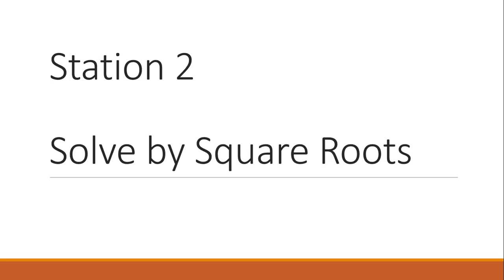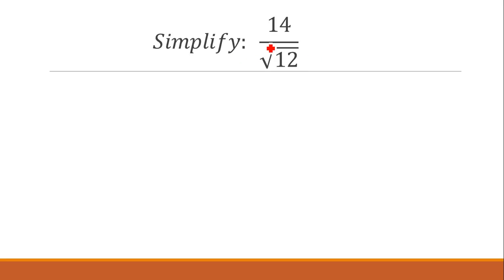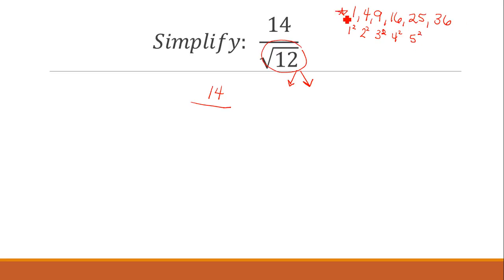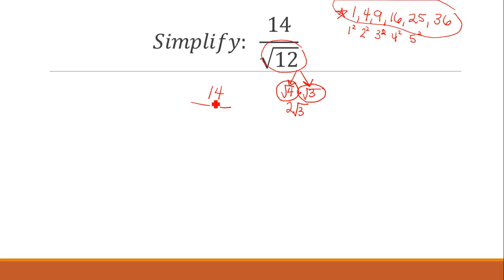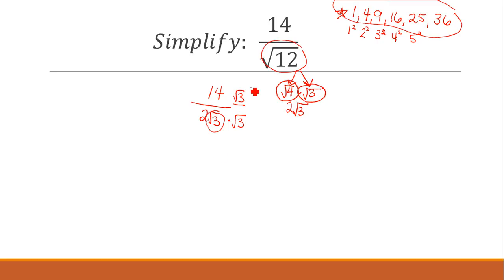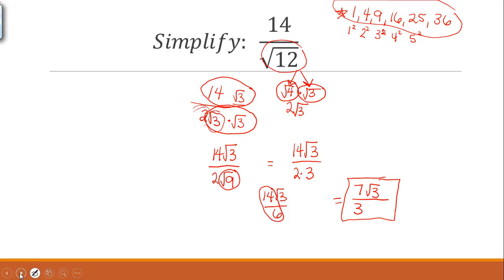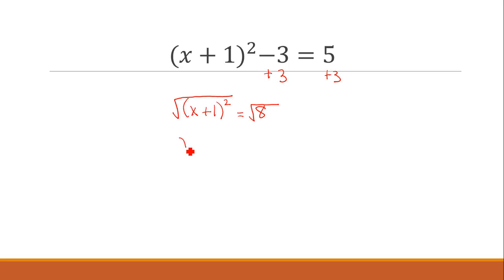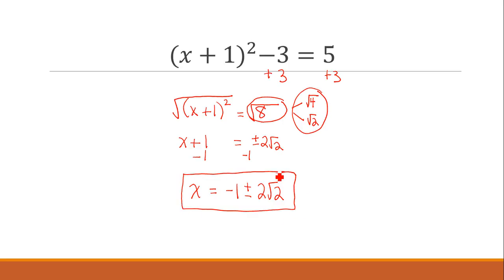station 2 solve by taking sqrrt vid